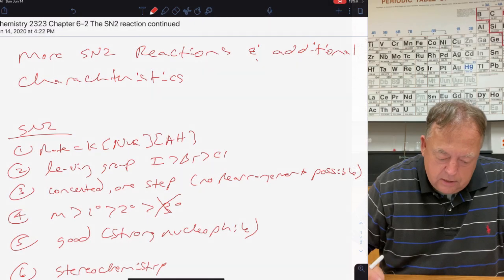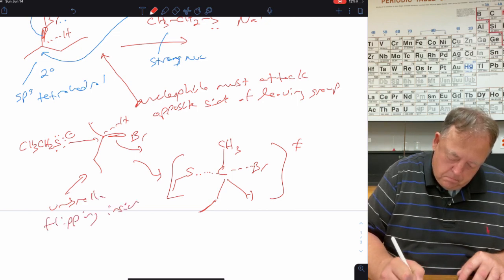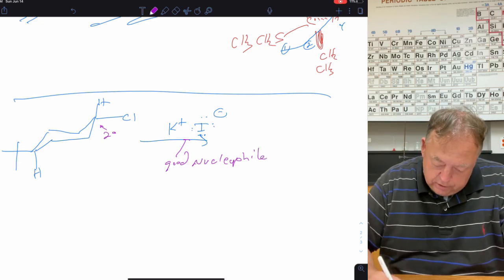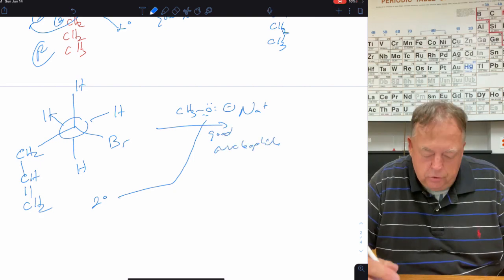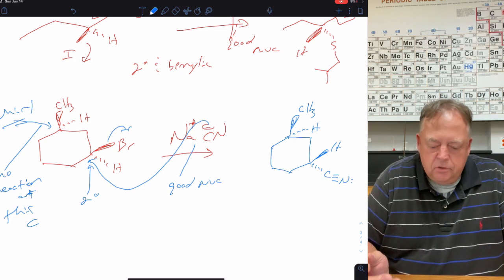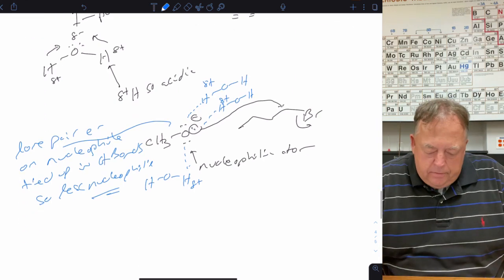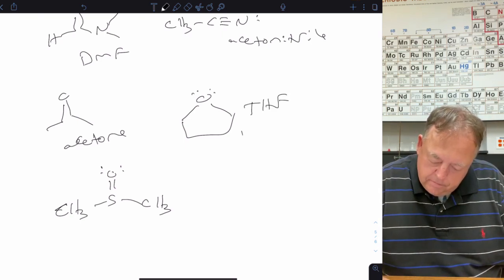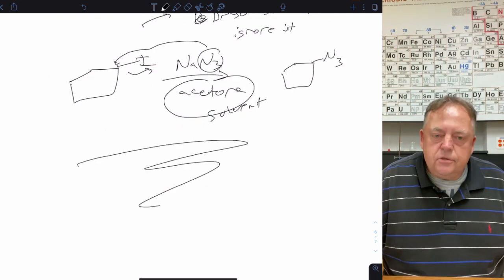Chemistry 2323 Chapter 6-2 The SN2 reaction continued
a copy of the notes can be found at the following